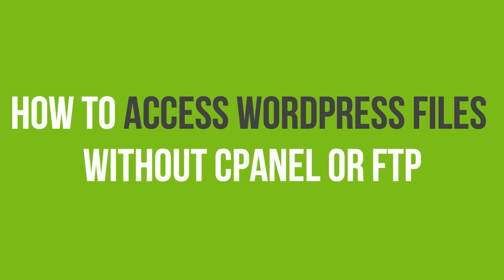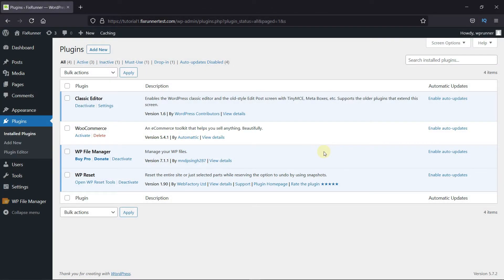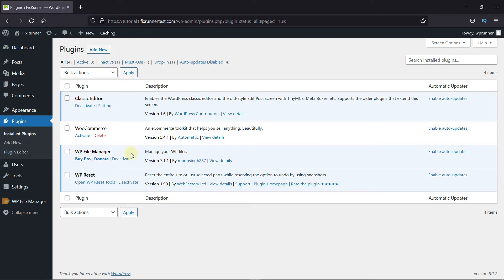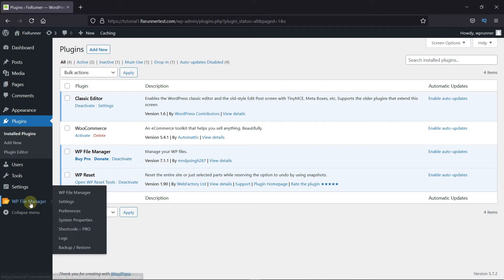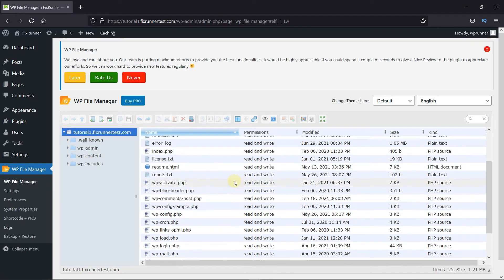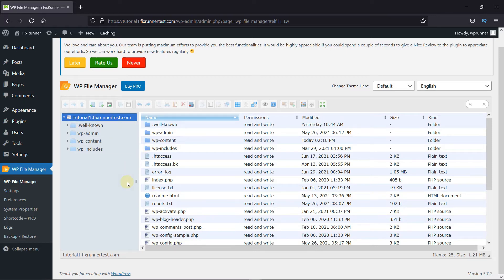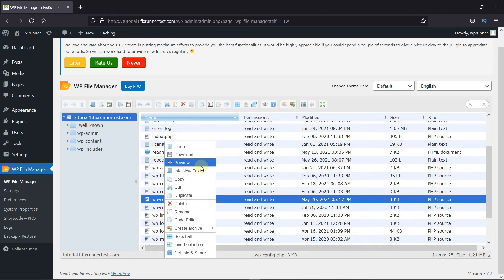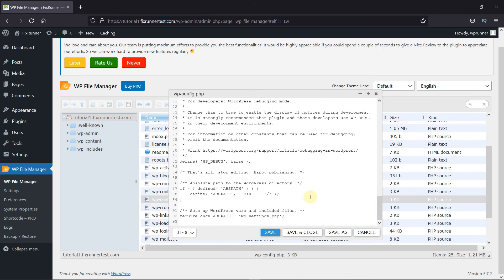How To Access WordPress Files Without Cpanel Or FTP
The quick way to Access WordPress Files Without Cpanel Or FTP is here. To access your wordpress files you need to either log in to your Cpanel account or access them through FTP. but today, i will show you how to access and edit WordPress files from your dashboard using a plugin.

0:12 - Install and activate the “file manager” plugin.
0:40 - Configuring the plugin